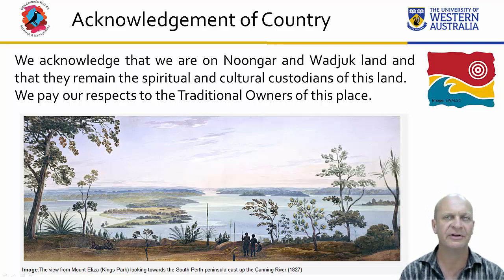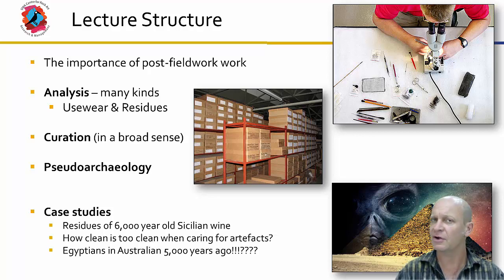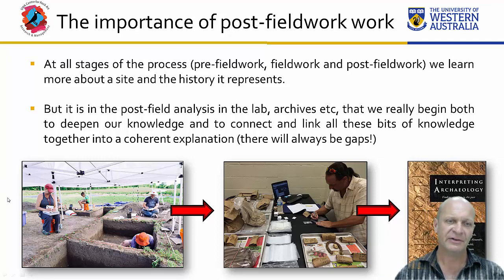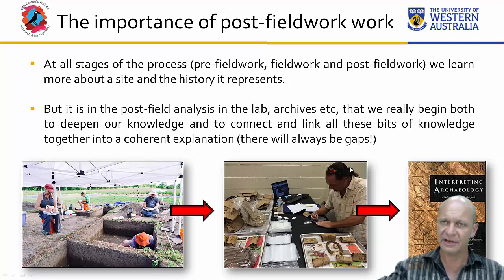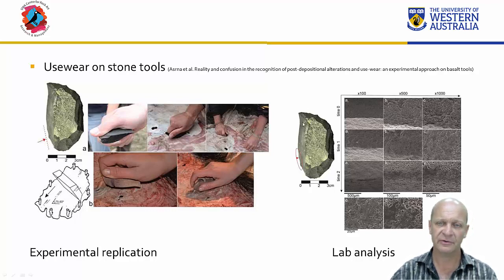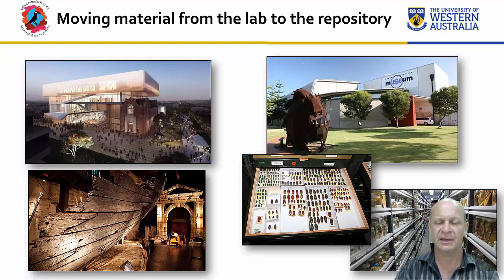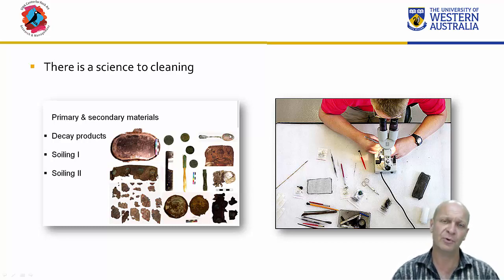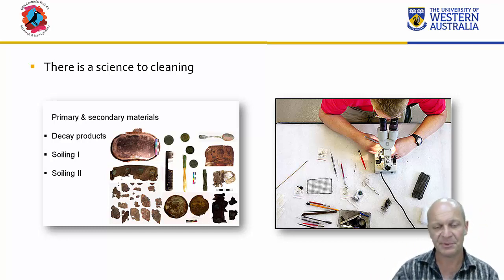ARCY3013 2017 Lecture 5 Analysis Curation and Pseudoarchaeology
Fieldwork is rewarding and fun and is where you find things. But it is by meticulous analysis in the lab that you find things out.

This week is devoted to the long, careful and fascinating process of analysing our finds so that we can say interesting things about them. We also curate finds so that other people may access these artefacts years from now.

Finally, we grapple with how to grapple with persistent myths such as aliens building pyramids and so forth.